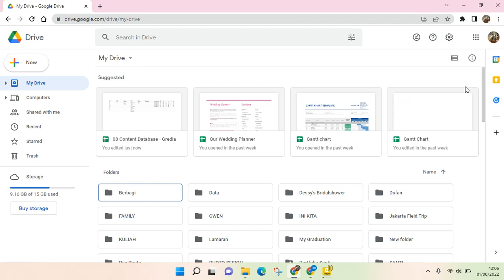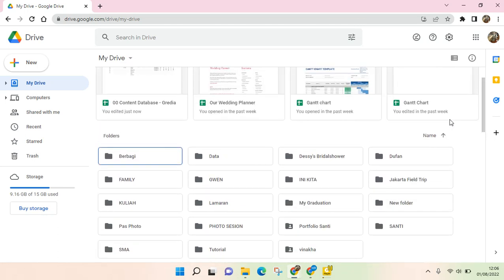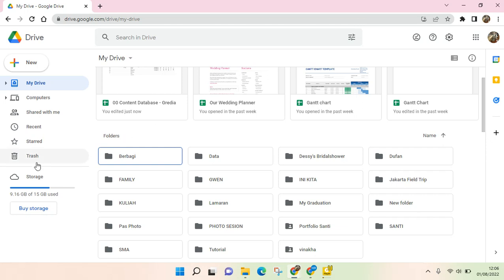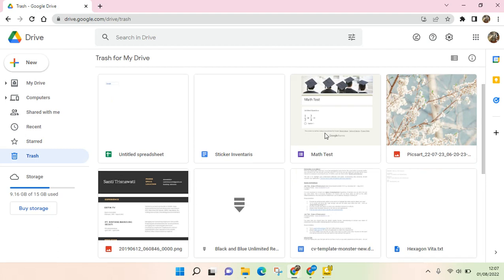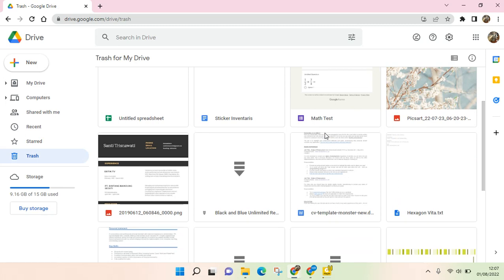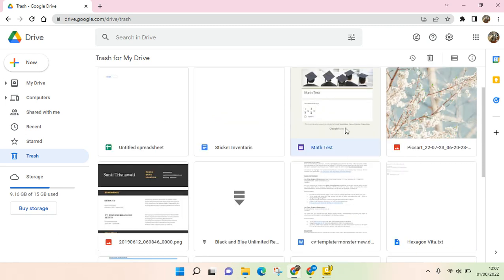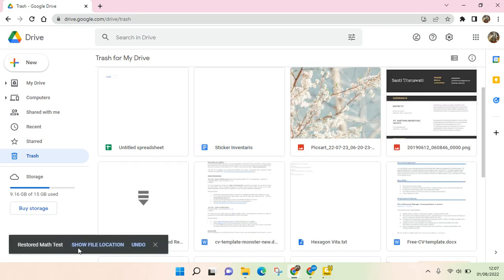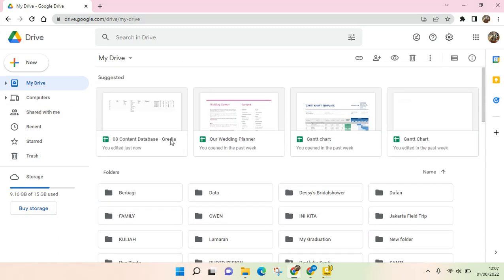How to Recover Lost Google Drive Files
Here is how to recover lost files on Google Drive